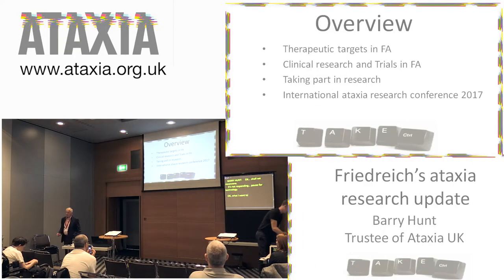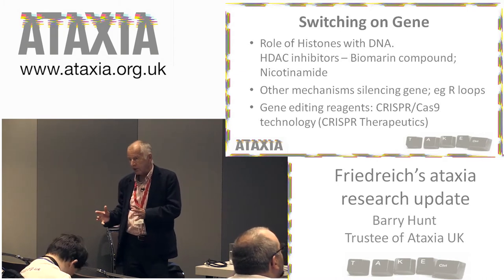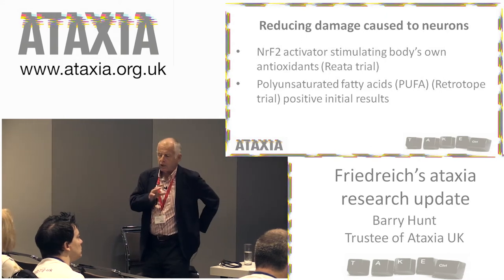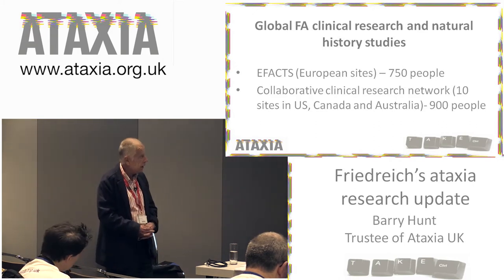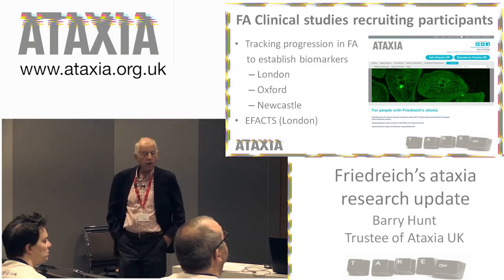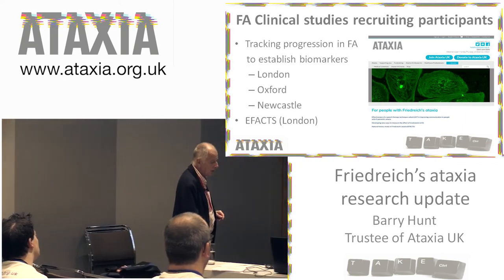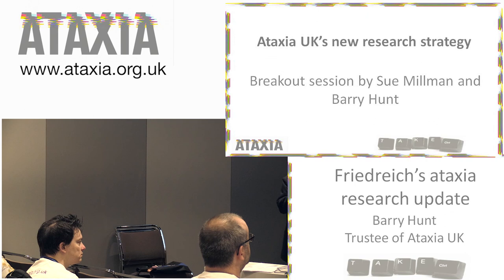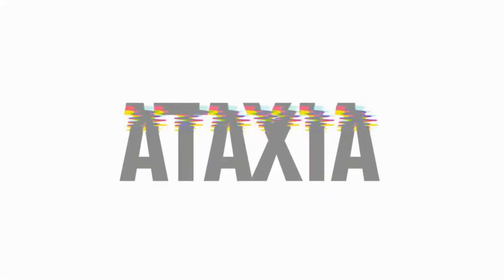Friedreich's Ataxia Research Update by Barry Hunt, Ataxia UK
Filmed at the Ataxia UK Annual Conference, 21st October 2017